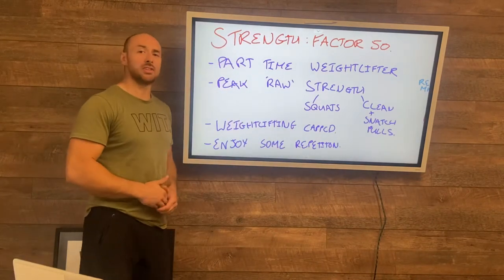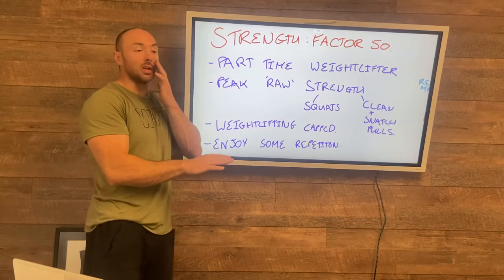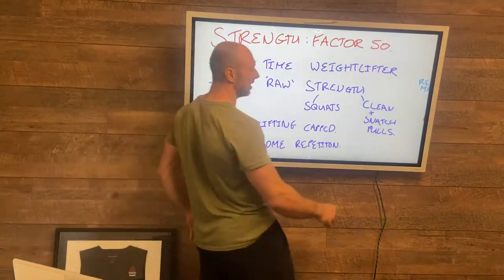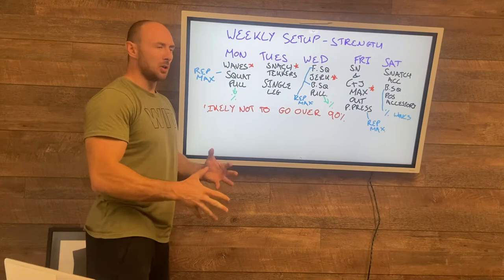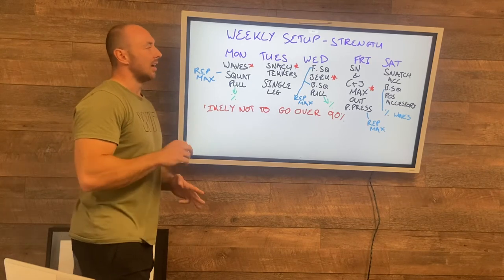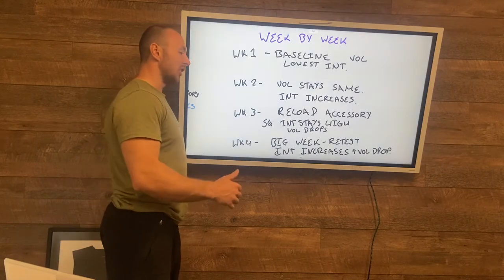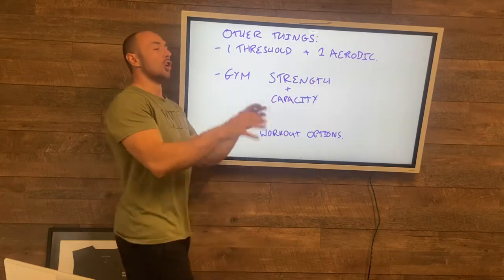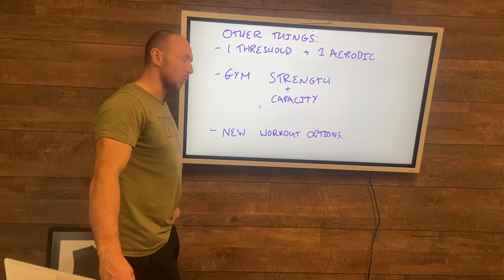Strength bias: Factor 50